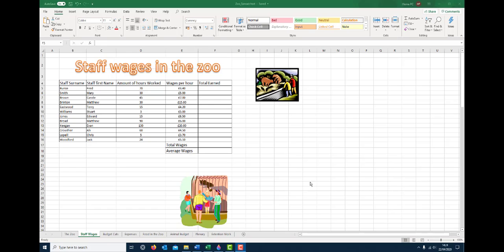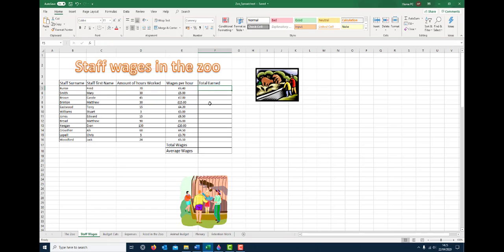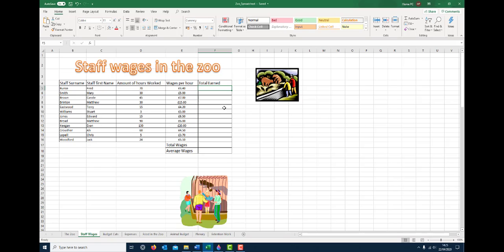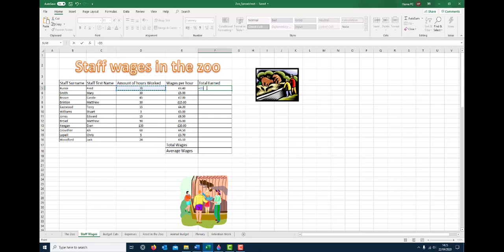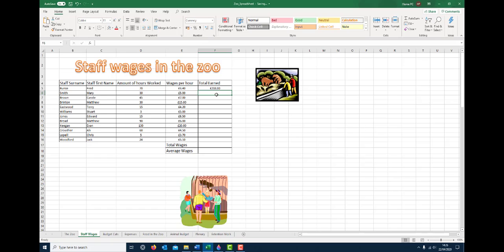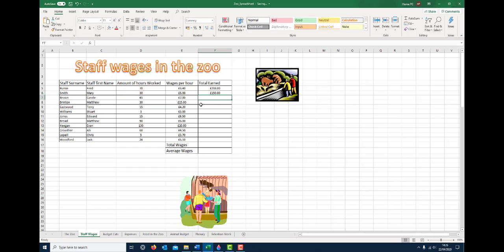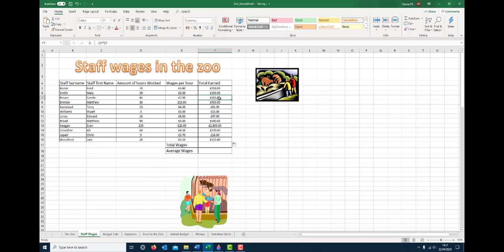Autofill the Formulas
Teaching you some of the basics of ICT and Computer Science. Autofill the formulas. Copying them down through the cells to save time.